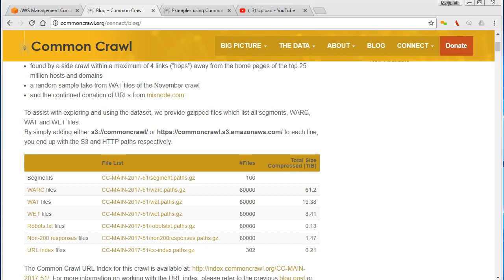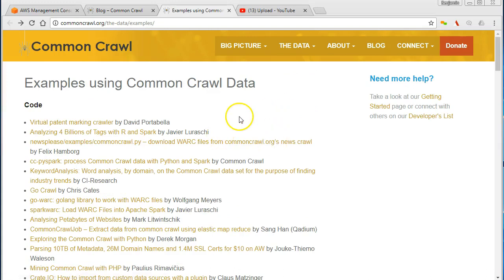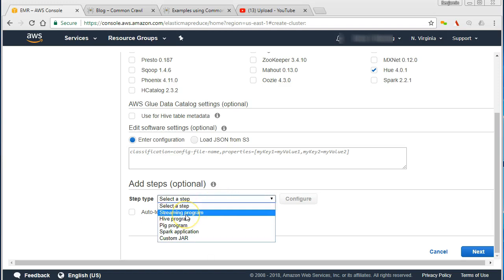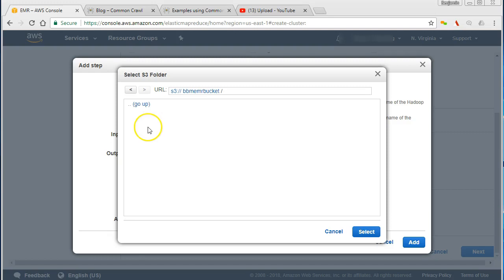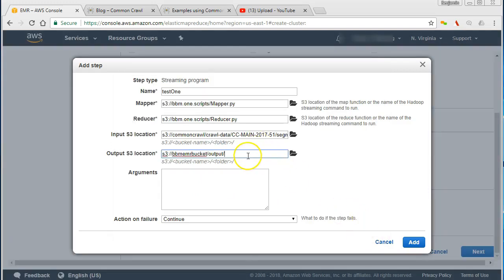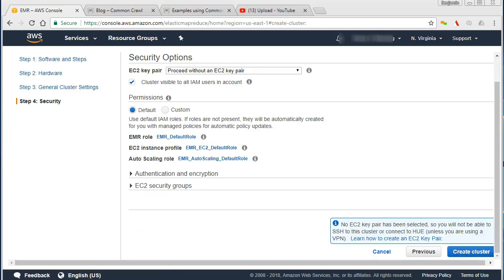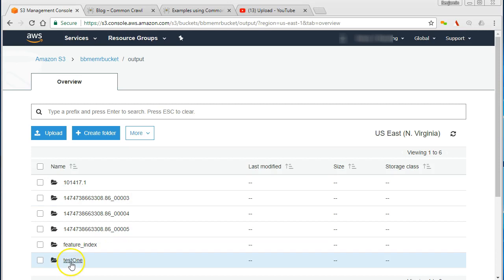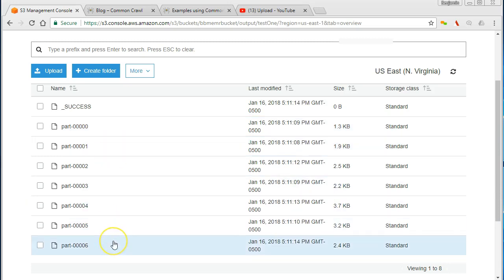AWS EMR: Part I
Setting up your first cluster via the AWS web console